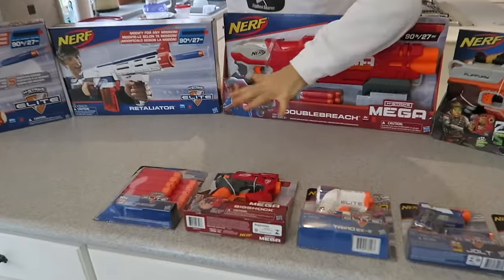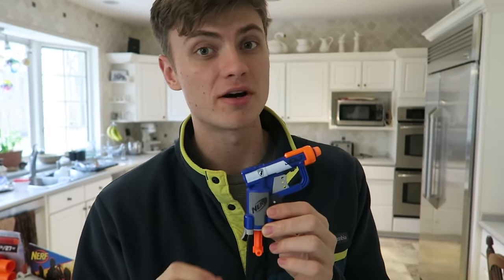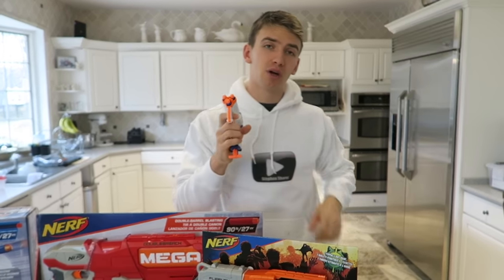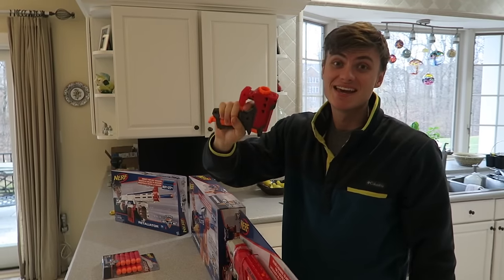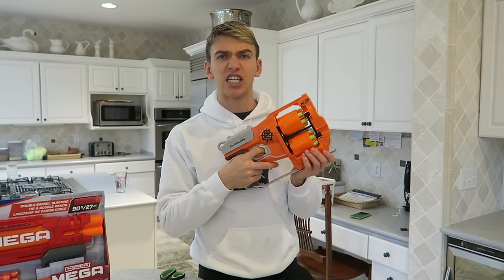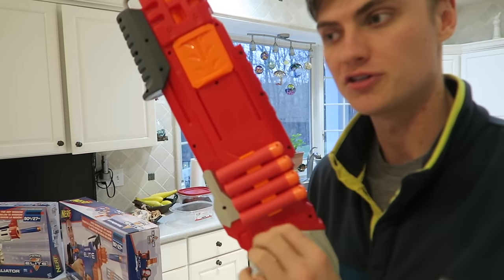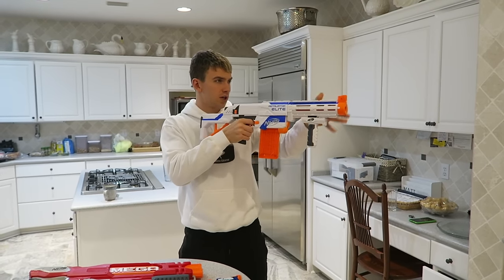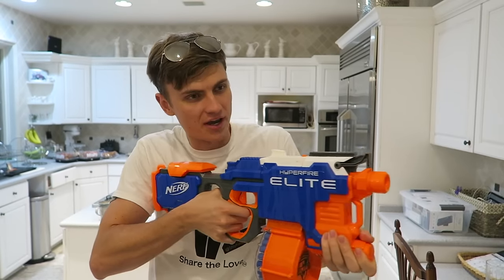Nerf War - Brother Battle PDK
This video is the Ultimate Nerf War and Walmart Unboxing NerfWar.Previous Nerf War Video (Exploding Nerf War) This VLOG is really cool and we show you alot of awesome NERF (and other) inventions that we are doing. In the upcoming vlogs, these inventions should hopefully all work!!! I hope you all enjoy!!!

Nerf Jolt
Nerf Triad EX-3
Nerf Mega BigShock
Nerf Zombie Strike
Nerf DoubleBreach
Nerf Retaliator
Nerf HyperFire